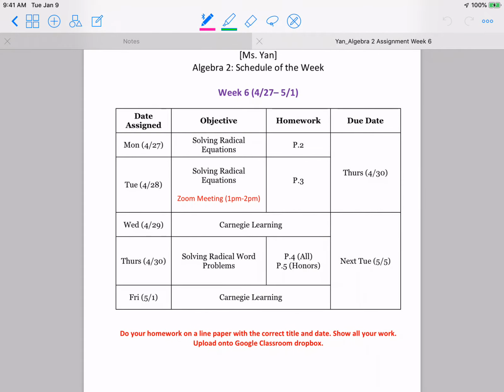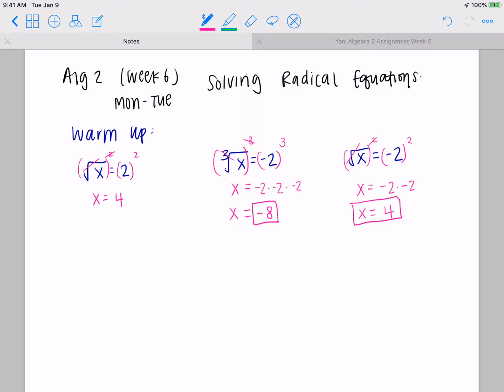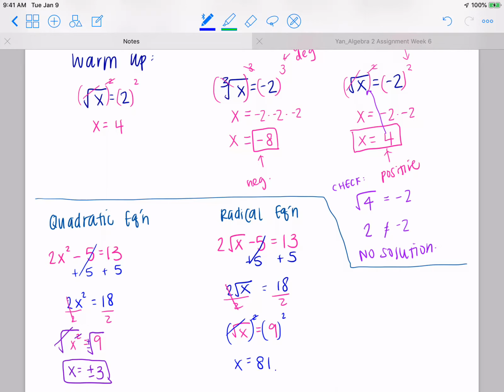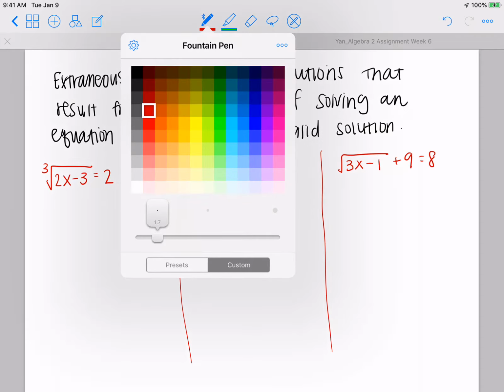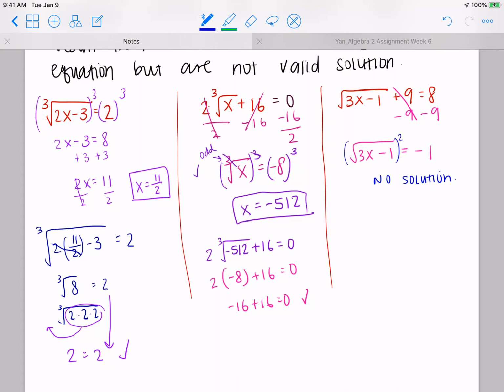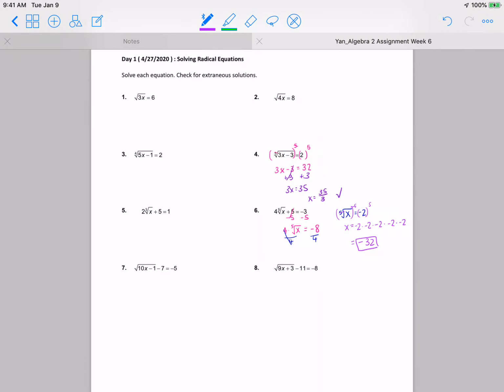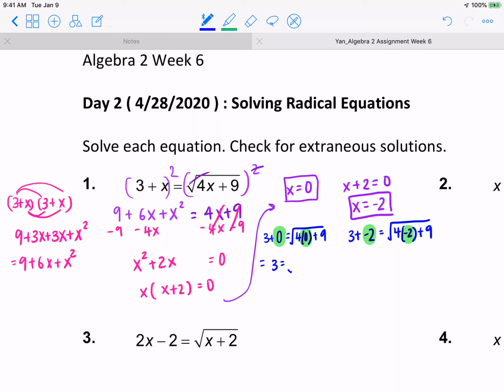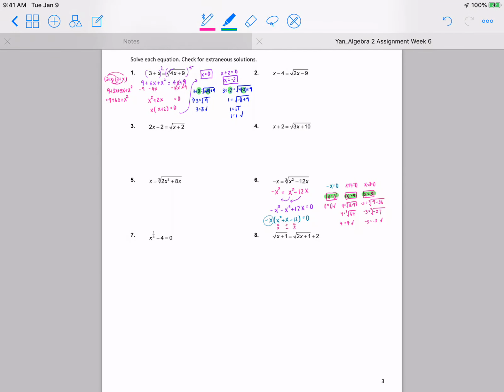[Alg 2] Week 6 Mon & Tue (Solving Radical Equations)